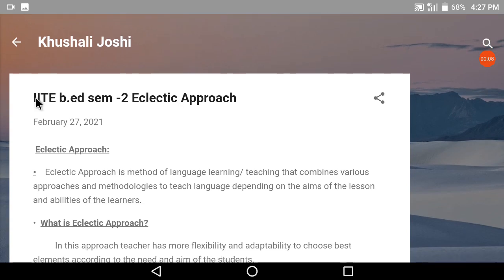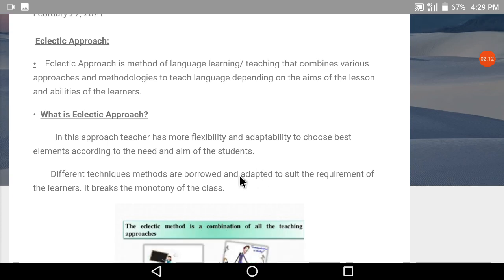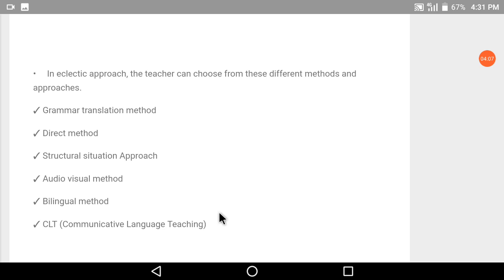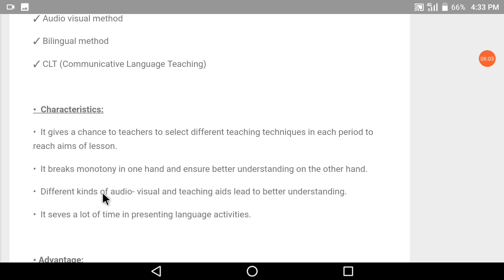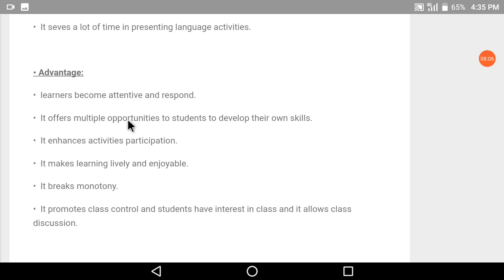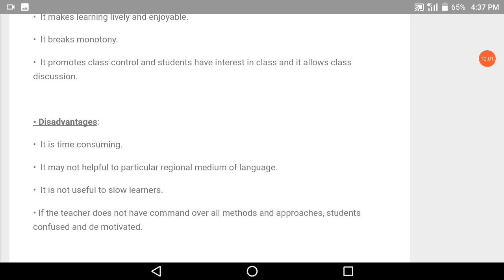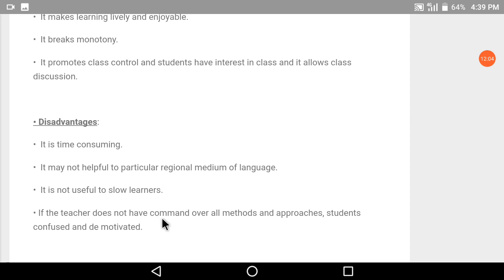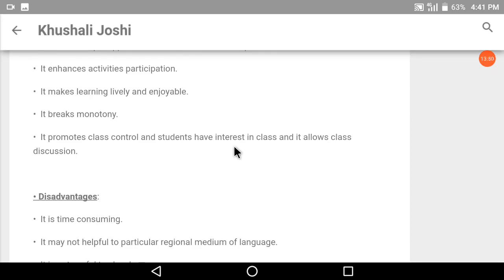post method Era- electric method